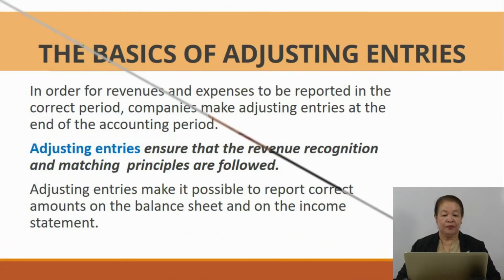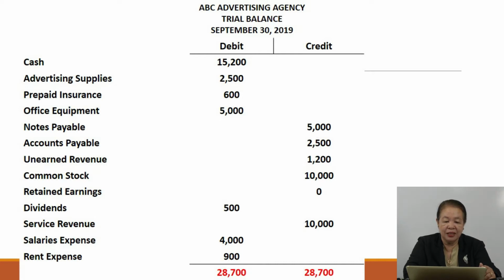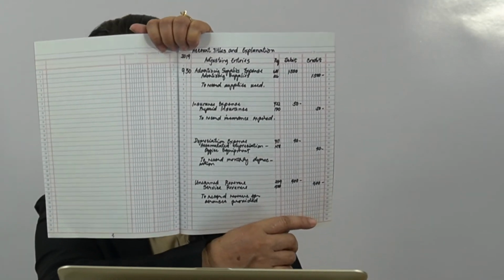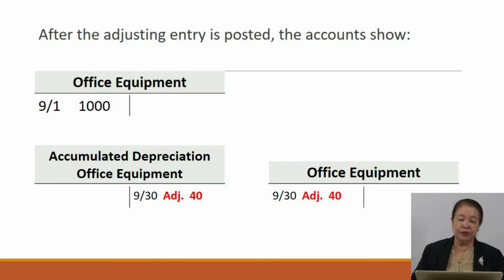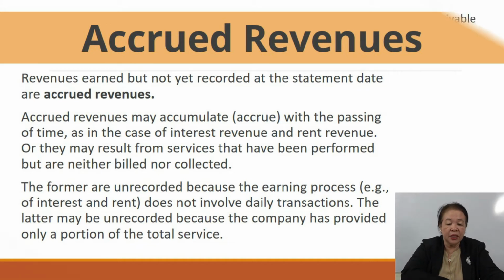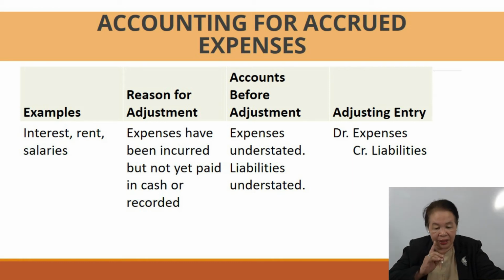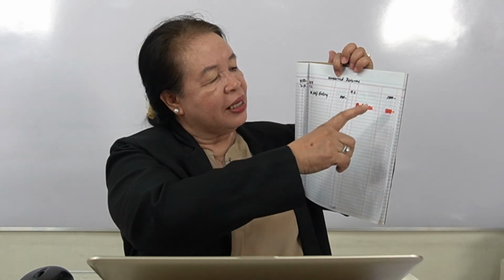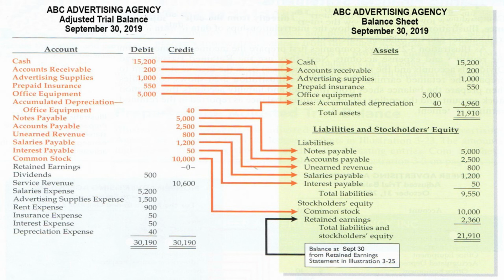Tutorials on How To Adjust Your Books of Accounts